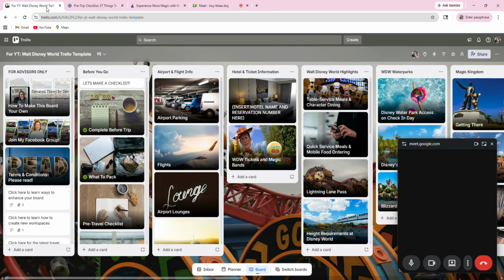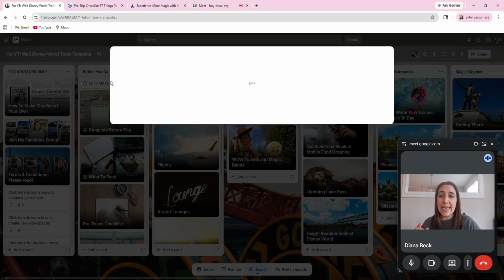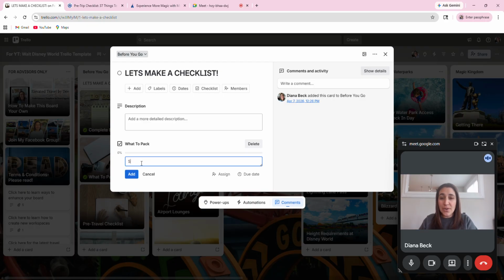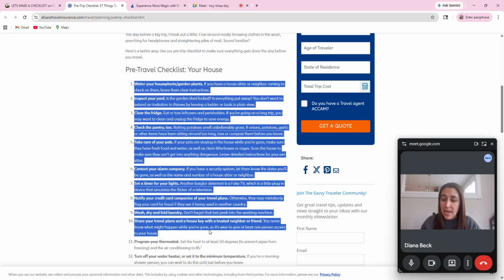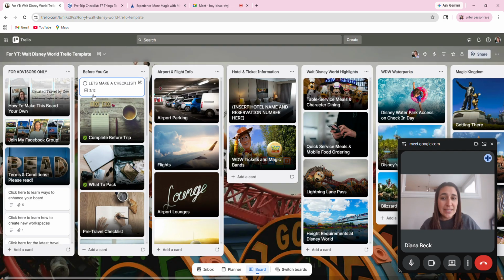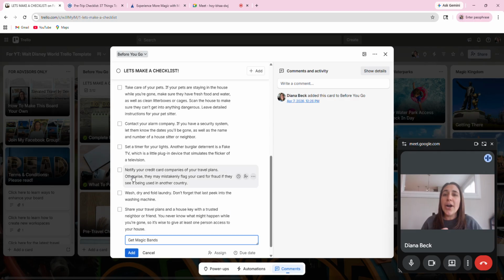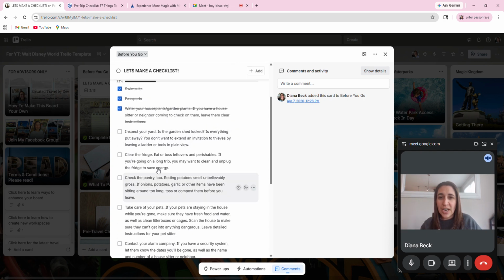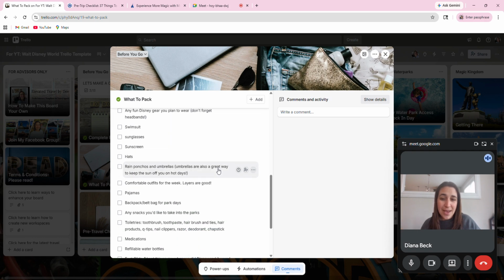How To Create The BEST Checklist in Trello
If you’re a travel agent using Trello (or thinking about it), this is one of the MOST powerful features you can use in your business👏

In this video, I'll show you how to create a checklist in Trello and why this isn't your grandma's checklist because we're doing some awesome things with it!

I’ll show you step-by-step how to:
✨ Create a checklist inside a Trello card
✨ Add links directly into your checklist items
✨ Rearrange and organize your checklist
✨ Copy and paste an existing list into a checklist (HUGE time saver)
✨ Track progress and see what’s completed at a glance

This is the exact system I use in my travel business to make sure nothing gets missed — from planning travel to post-trip follow-up.

Trello checklists are more than just a to-do list… they’re a client experience tool that helps you stay organized, professional, and consistent with every trip you plan.

💡Bonus: When you purchase a template, you’ll also get access to my private Facebook group for travel advisors where I share additional Trello tips, answer questions, and help you actually implement this in your business. Think of it as ongoing support, not just a template.